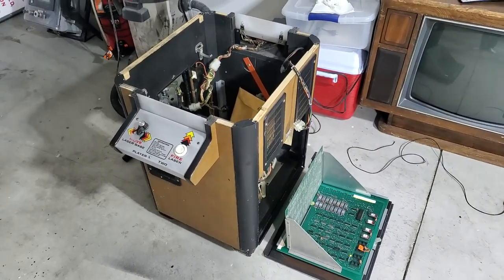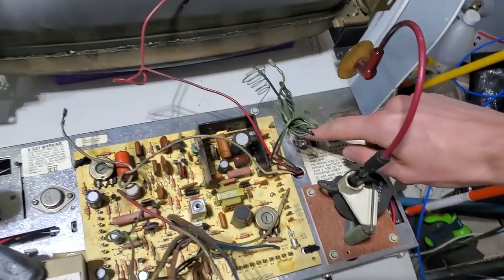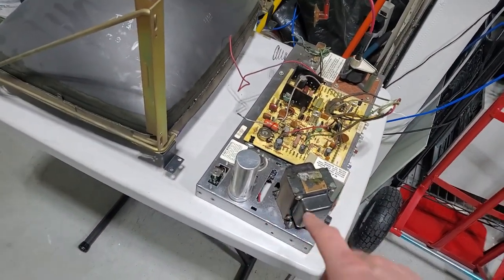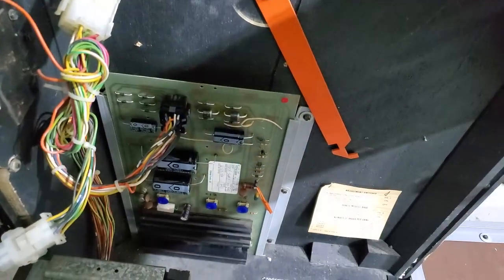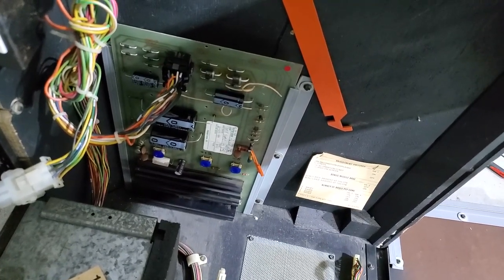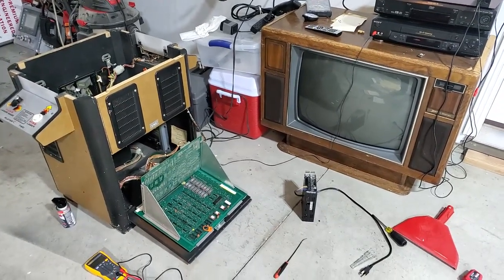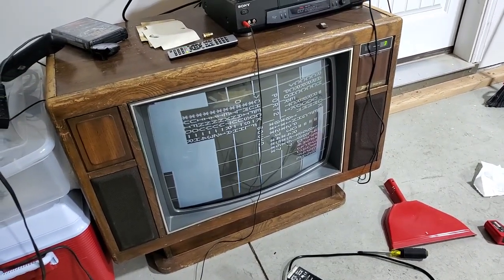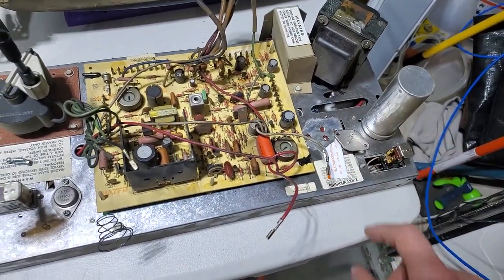Space Invaders Repair Part 1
A new project for me, how will I unbreak it this time?